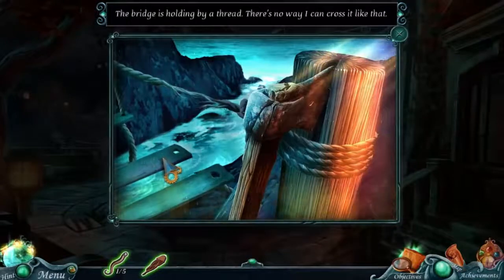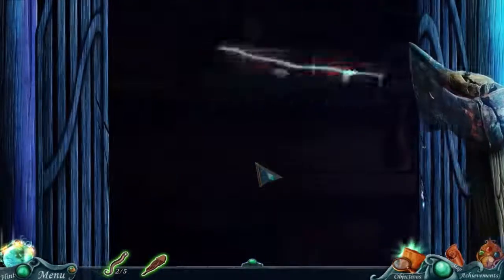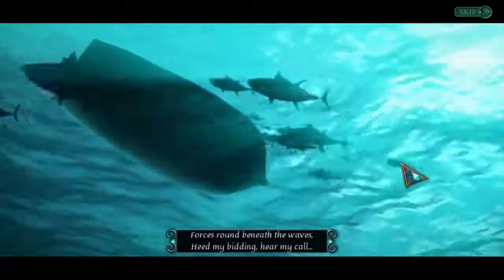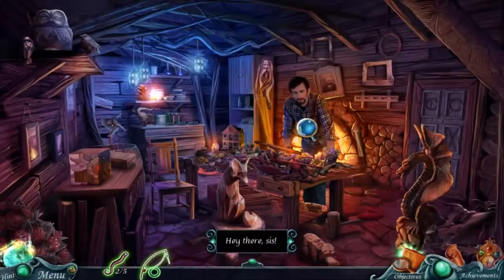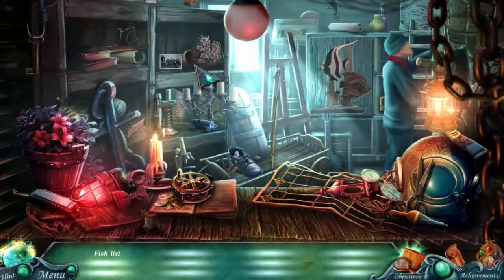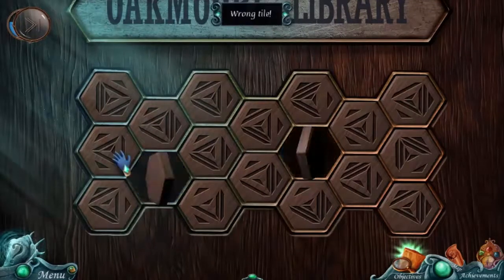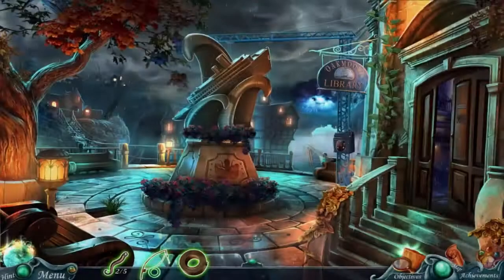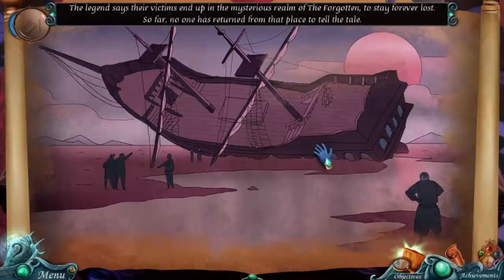Rite of Passage: The Lost Tides (Beta 2) - Episode 2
We get the boat ready for action, but the mermaid decides to sing us the song of DEATH!!!